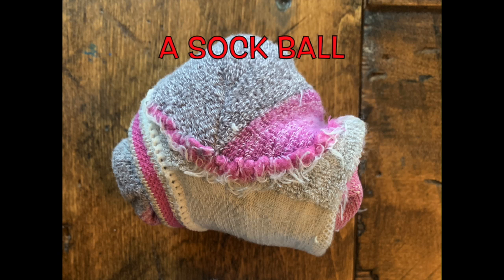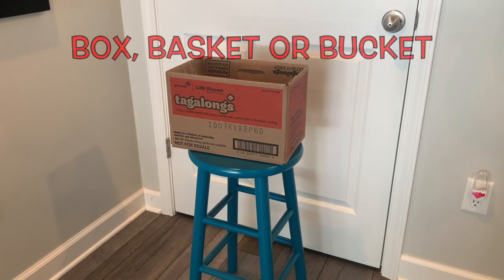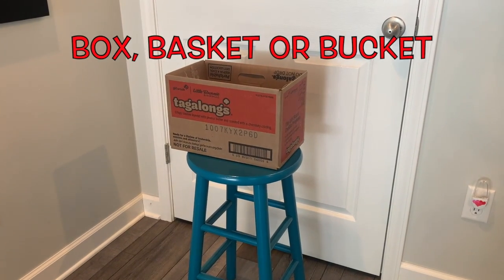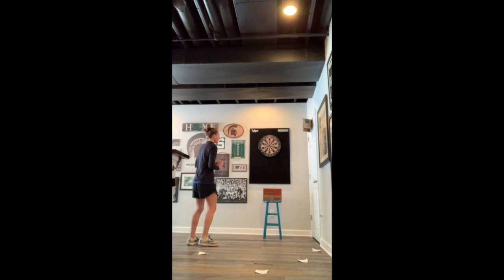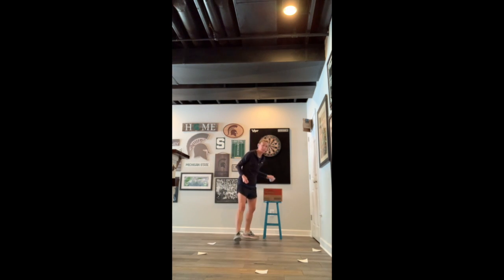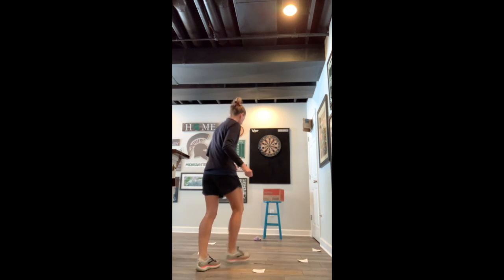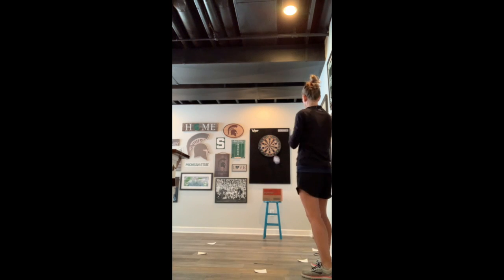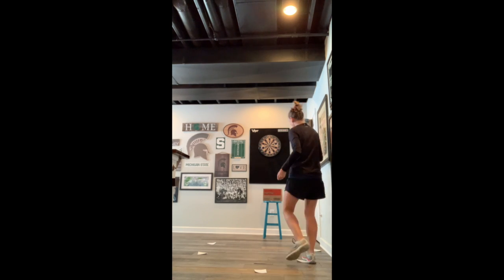Indoor Basketball Shooting: Around the World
This video is about Indoor Basketball Shooting: Around the World